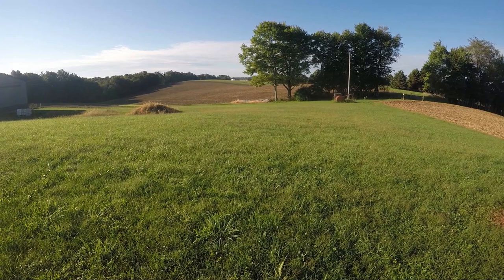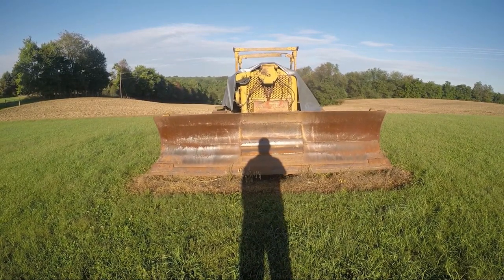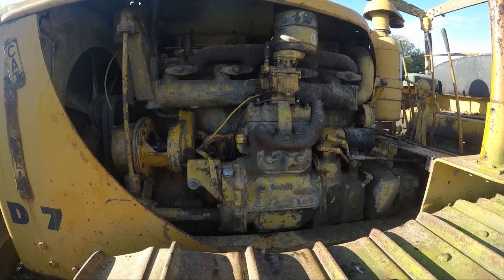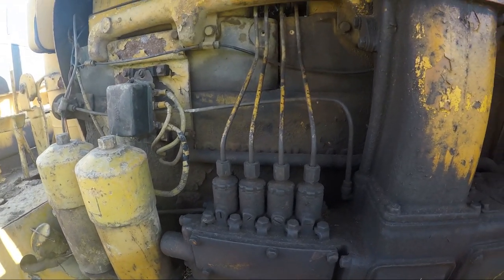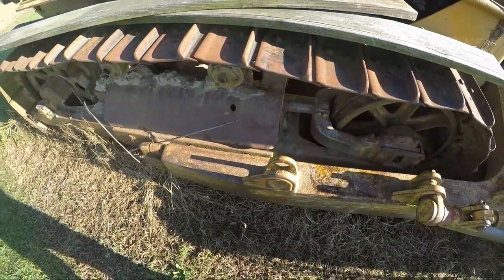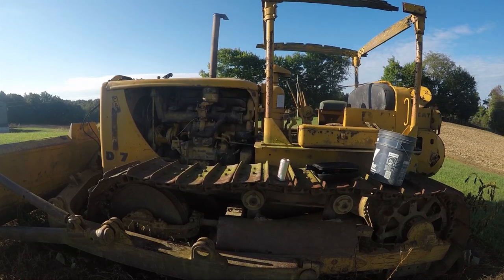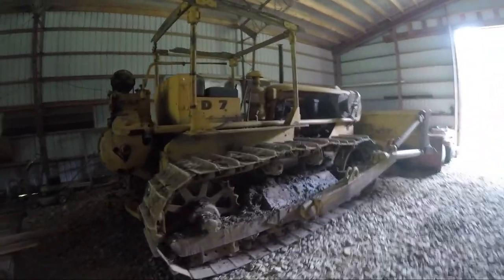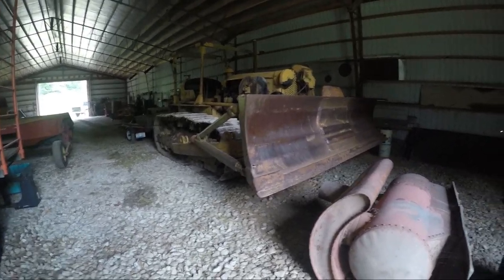Cat D7 3T First start in 6 Years. Old Start and Operate!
The old D7 is finally put back together and we get it fired up to move it back down to its rightful spot in the pole barn. This dozer is a D7 3T. Rated at approximately 84 HP at 1,200 RPM. After getting it started we use it to pull down a huge white oak branch that fell into one of our fields from the neighbors woods. This is my first time getting to start and run this dozer. My hat is off to all of the old school cat skinners that built this country running these rugged machines all day. It may not look hard, but it will make a man out of you for sure. If you enjoy the video please don't hesitate to give it a like and remember to hit the subscribe button to follow along with all of the goings on around the farm.